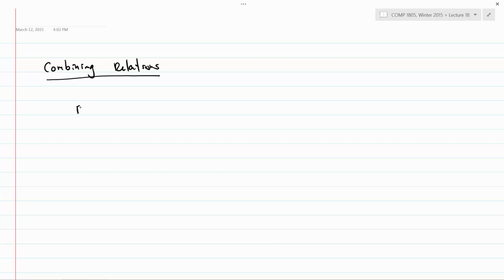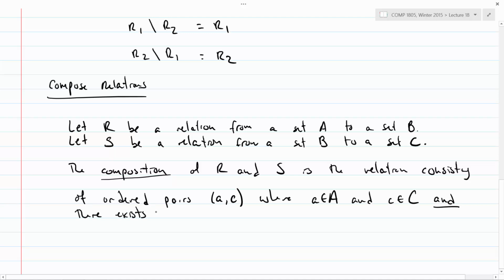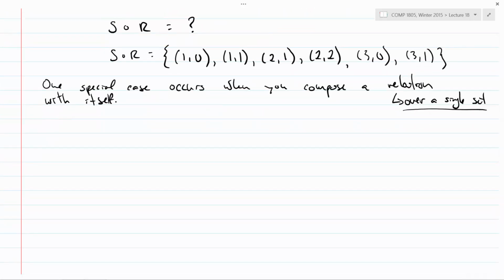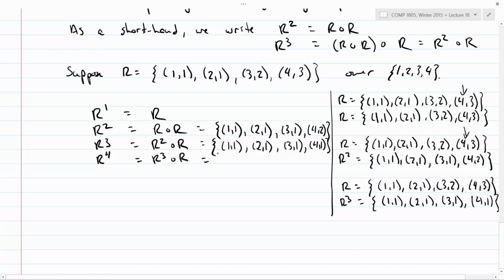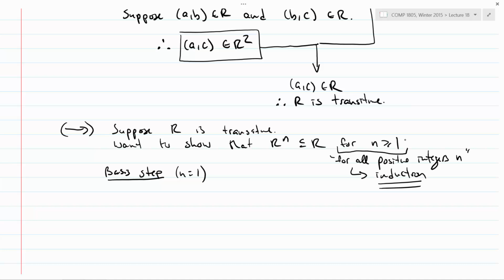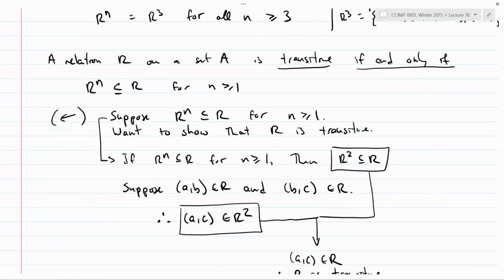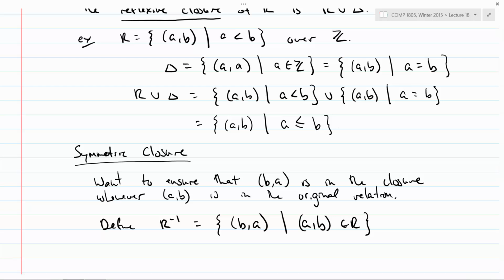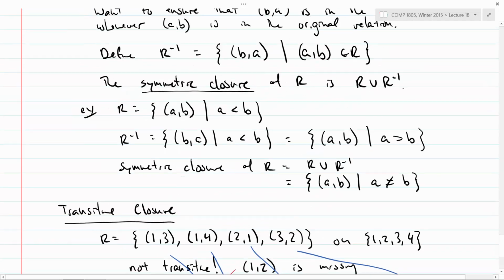Lecture 18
Topics covered: combining relations (union, intersection, difference), composition of relations, closures of relations (reflexive, symmetric, transitive)